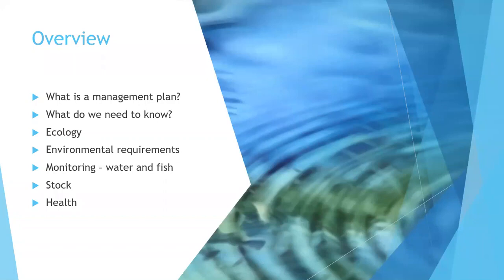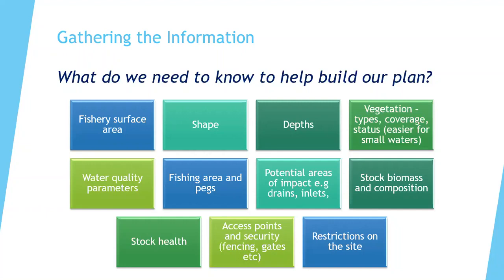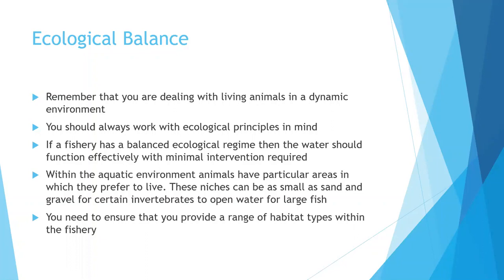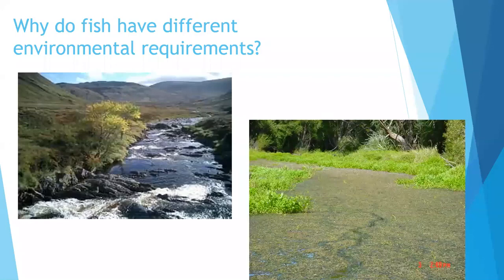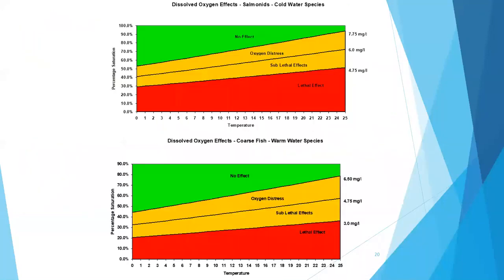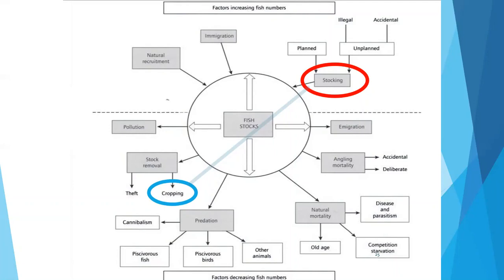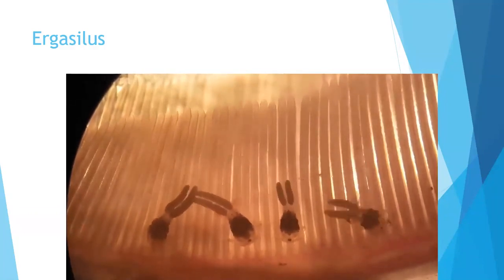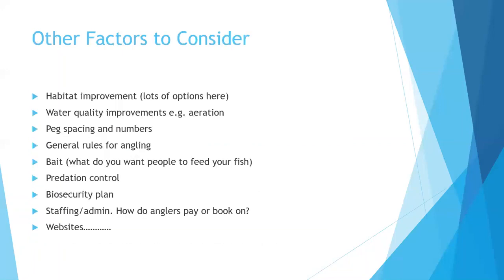Virtual Fisheries Forum | Fishery Management Planning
In this virtual fisheries forum hosted by the AT on 22/02/2022, Paul Coulson from the Institute of Fisheries Management delivers an introduction to 'Fisheries Management Planning'.